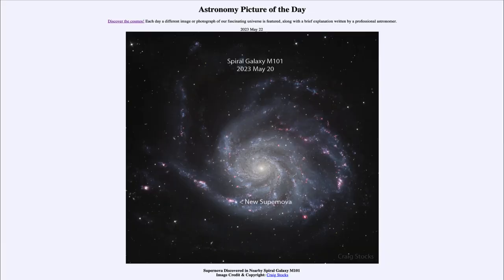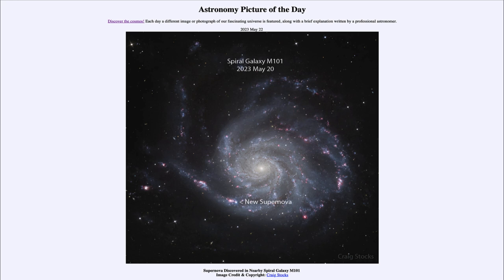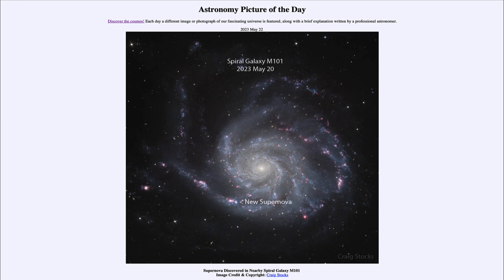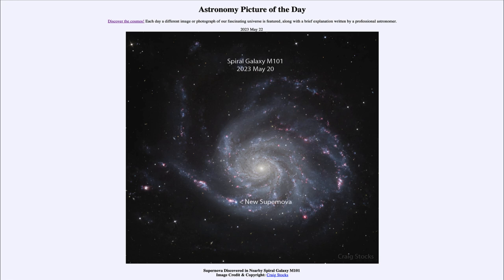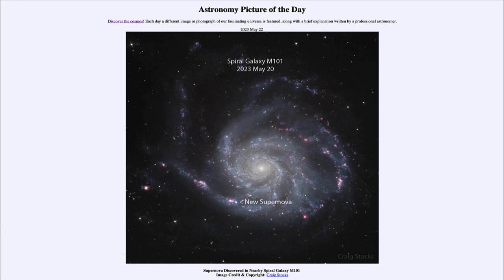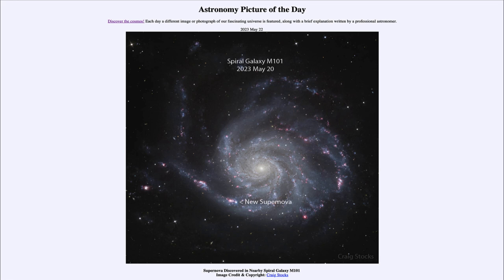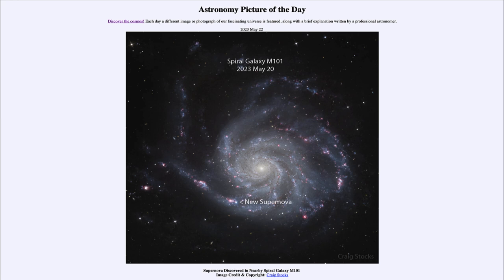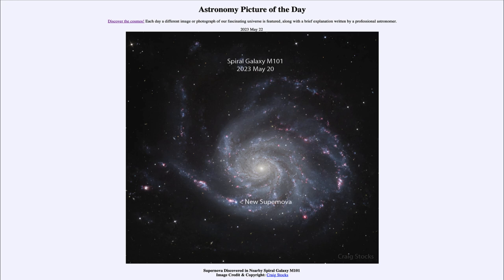2023 May 22 - Supernova Discovered in Nearby Spiral Galaxy M101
In today's image, we seethe supernova recently discovered in the spiral galaxy M101. This is an example of a Type II supernova which occurs at the end of the life of a massive star. Being able to study one that occurs nearby allows us to better study and improve our models of how such supernovae occur.